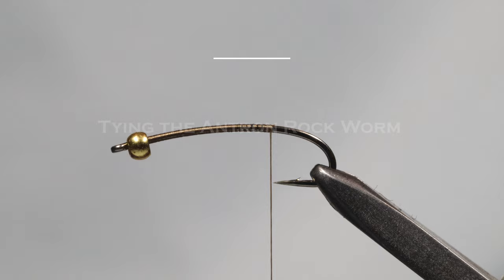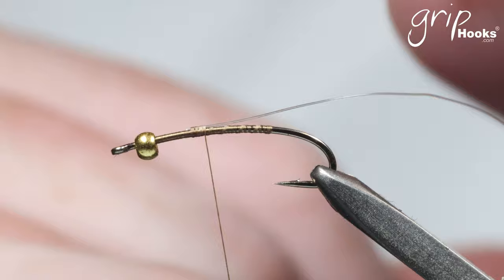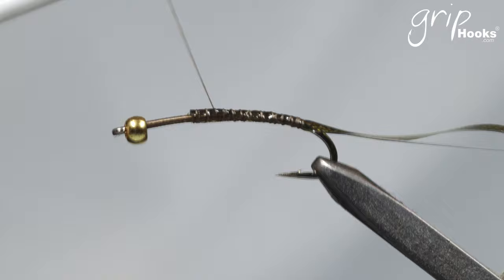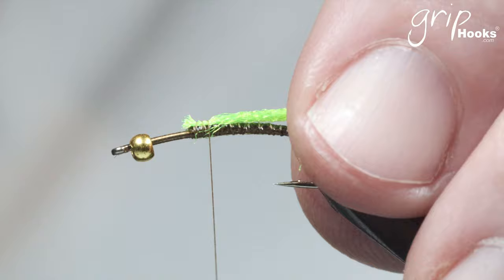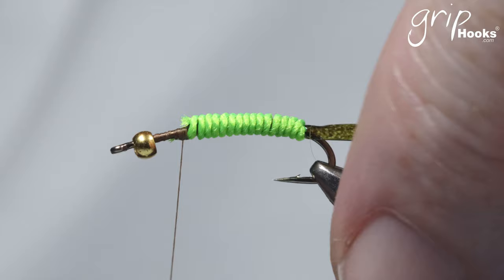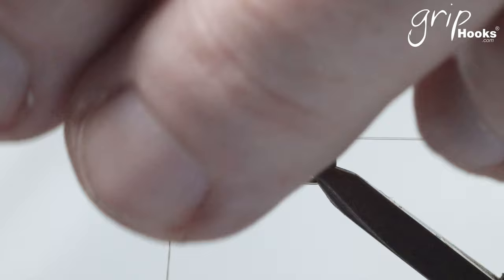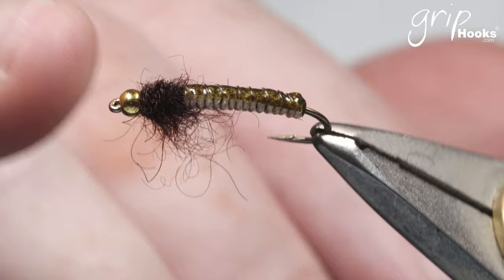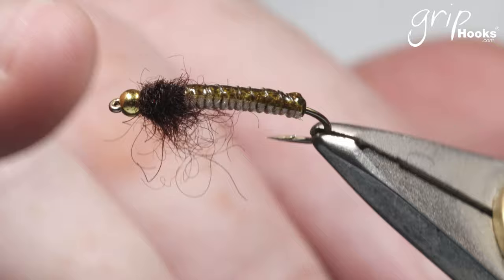Tying a "Antron Rock Worm"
The “Antron Rock Worm” is another variation of the very successful “Green Rock Worm”.  It is a very easy fly to tie and ideal beginner fly tiers fishing for trout and yellow fish.  It can be tied on various hook styles to imitate various caddis and midge larvae.